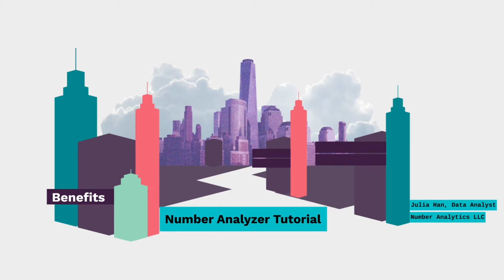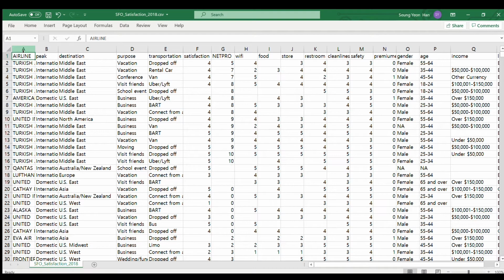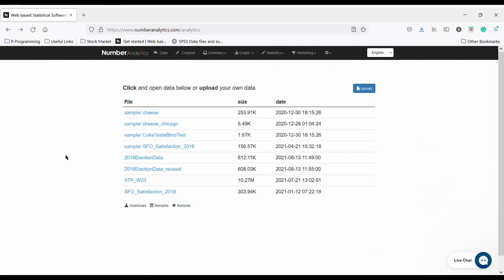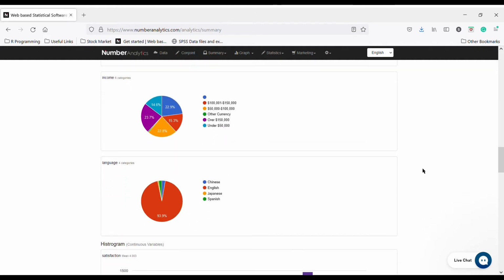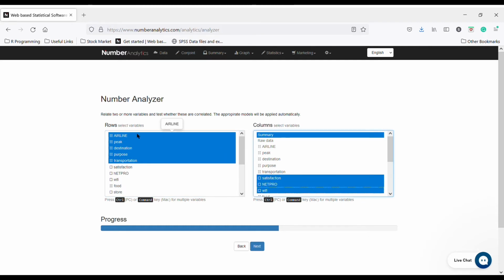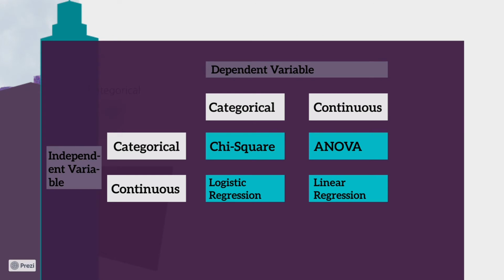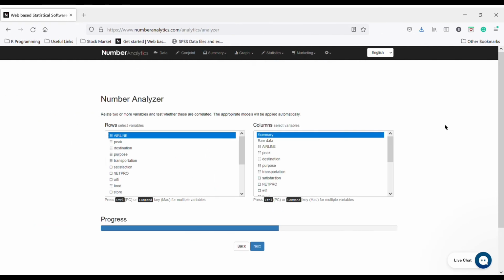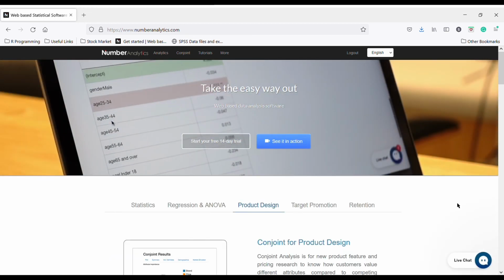Tutorial 6: Number Analyzer using San Francisco Airport Satisfaction data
This tutorial will show how to use Number Analytics automatic data analysis tool, Number Analyzer with San Francisco Airport Satisfaction data.